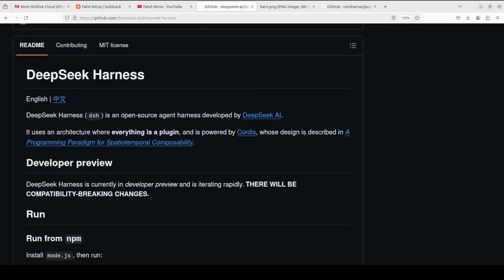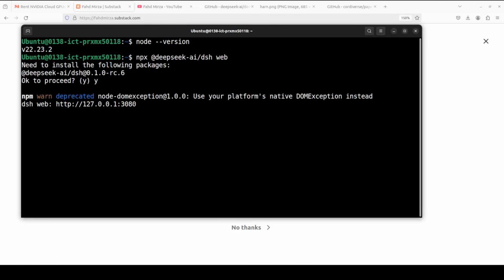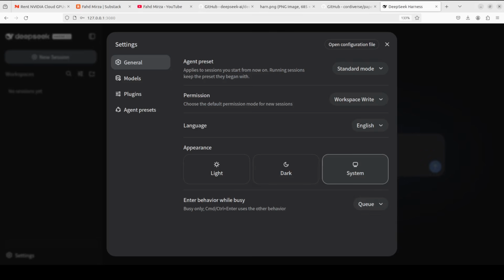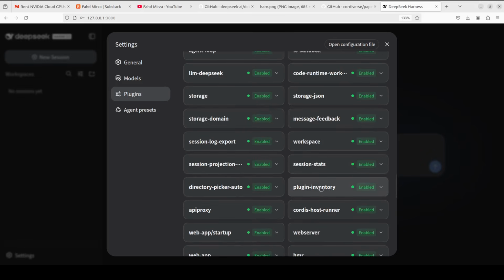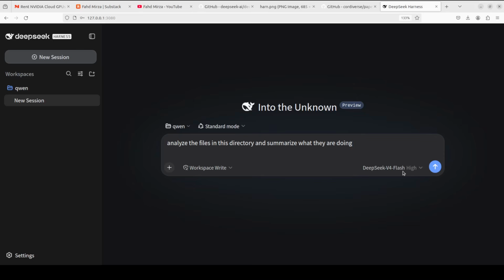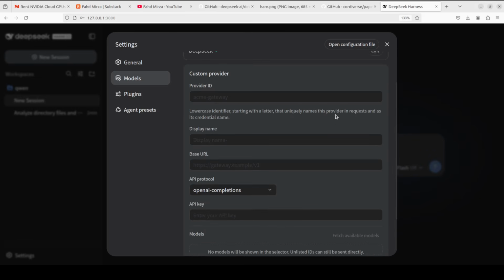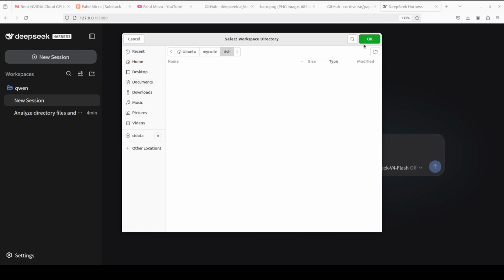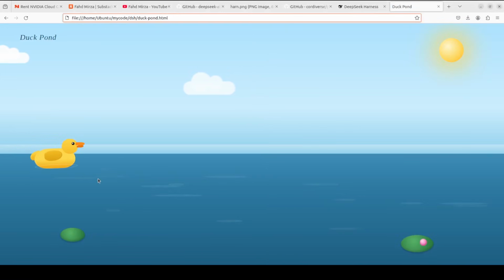DeepSeek Harness + Ollama or Any Other Provider Locally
This video locally installs and tests DeepSeek Harness (dsh), an open-source agent harness.